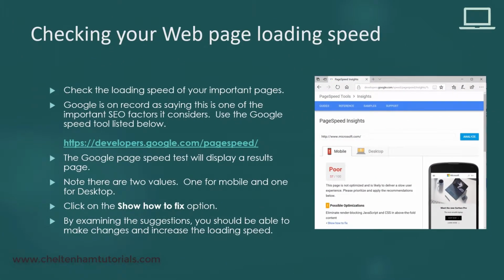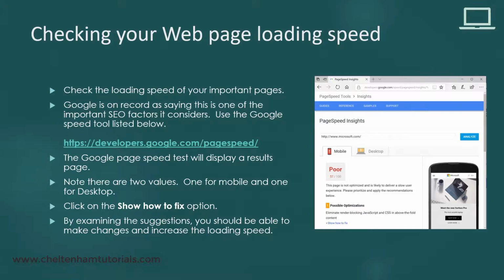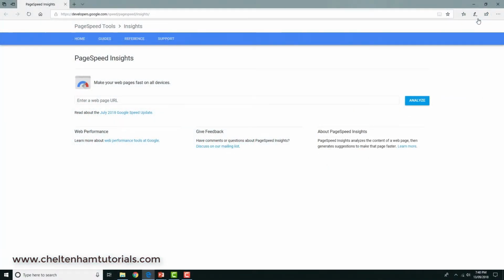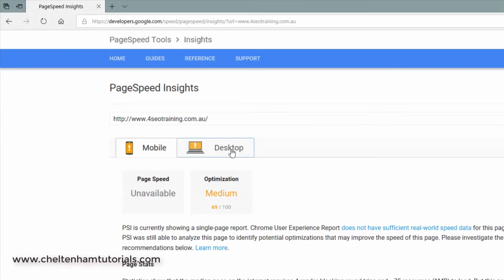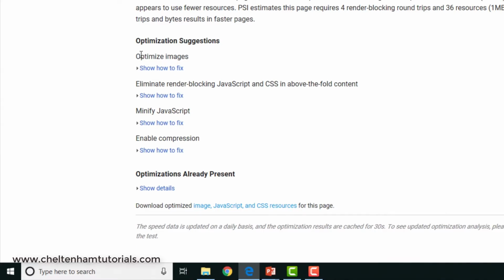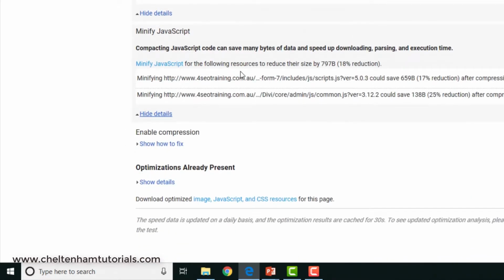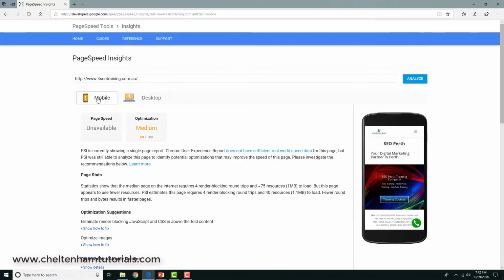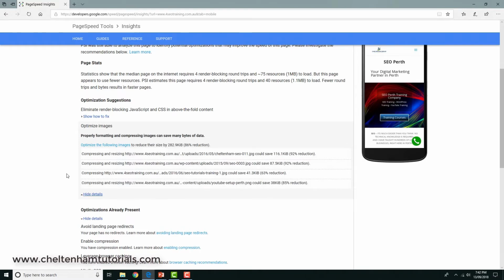#063 SEO Tutorial For Beginners - Checking Website Loading Speed for SEO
SEO Tutorials - Checking Website Loading Speed